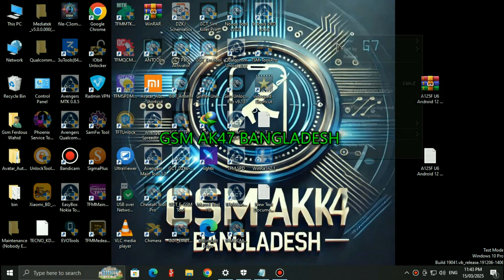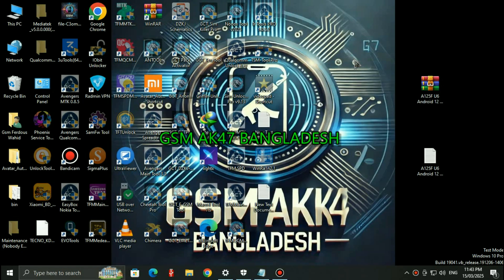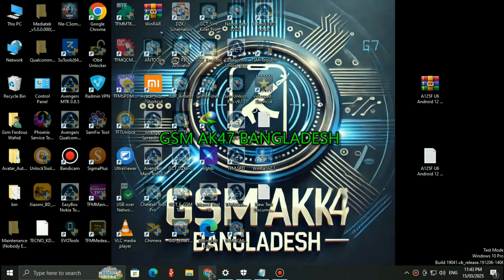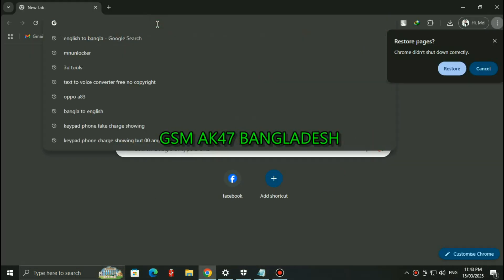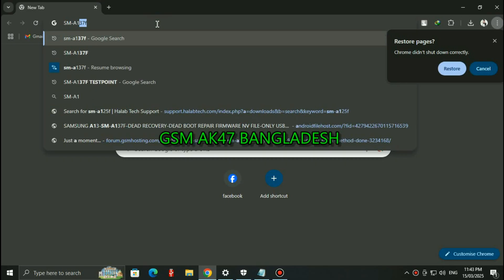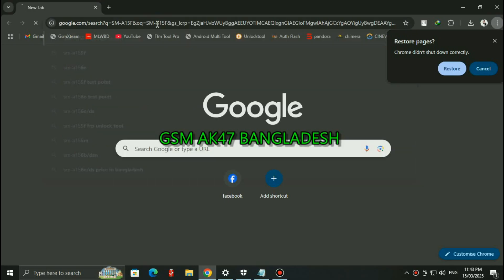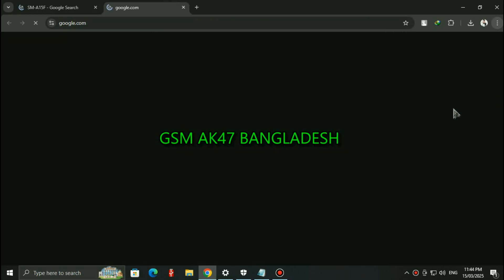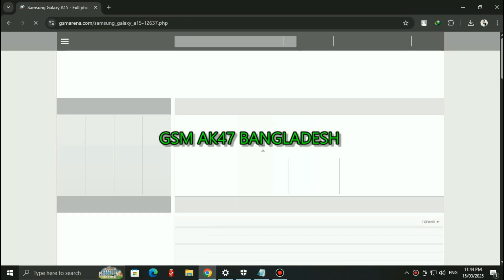SAMSUNG GALAXY A12 SM-A125F U6 Android 12 ROOT (A125FXXS6CXJ1)[MAGISK 28] (GSM AK47 BANGLADESH)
SAMSUNG A12 SM-125F U6 ROOT FILE MAGISK 28 (TESTED)
JUST FLASH WITH ODIN OR ANY TOOL AFTER BOOTLOADER UNLOCK
ITS A PREMIUM FILE BUT WE ARE GIVING 100% FREE
MORE FREE TRICKS AND PAID FILE WILL BE UPLOADED

JUST FLASH THE FILE IN ODIN MODE (DOWNLOAD MODE)_

Mobile Flash Unlock
mobile software related solutions
all paid file
Online Services
we have all solutions and easy fixes for various kind of mobile phone problems
baseband unknown,no service, security null,dead after frp remove,only port show phone not turning on etc
have SOLUTION for,mdm lock,kg lock,finance it admin lock,
and we will give you free service, all of our service are totally free of cost, all premium file free, everything free, so please keep support us.